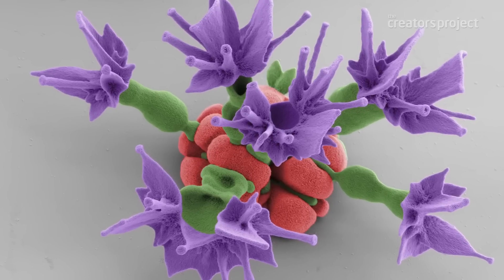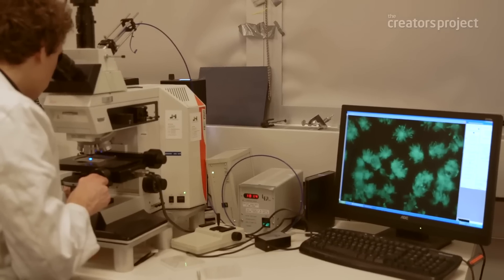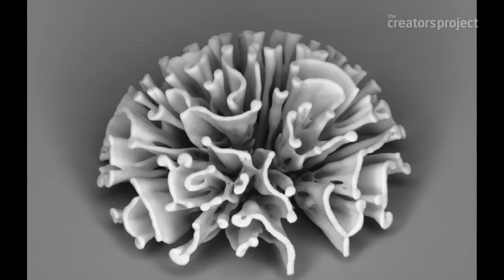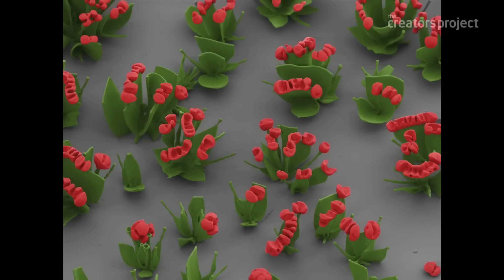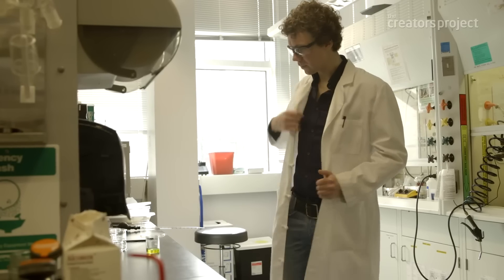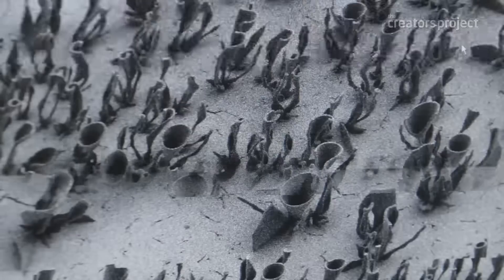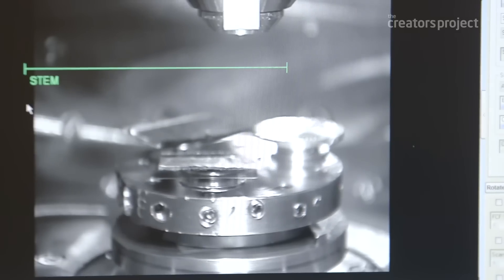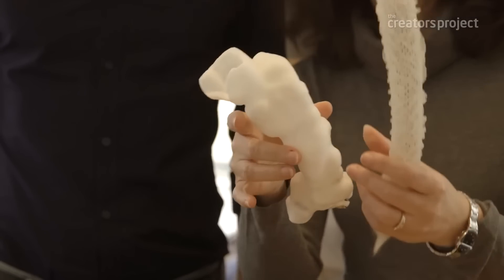How To Create Microscopic Crystal Flowers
Watch as microscopic crystals are sculpted into blooming roses, irises, violets and carnations, all while being smaller than the width of a human hair. See how Harvard researchers Wim L. Noorduin and Joanna Aizenberg developed these crystal "flowers" using a beaker and two chemicals, potentially changing our understanding of how structures are formed in nature, opening the door for a new approach to nanotechnology